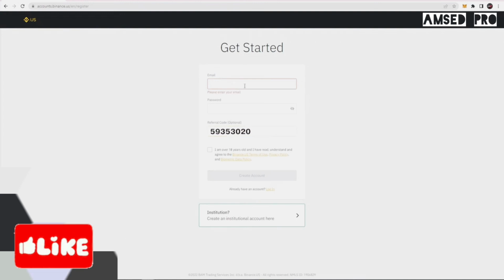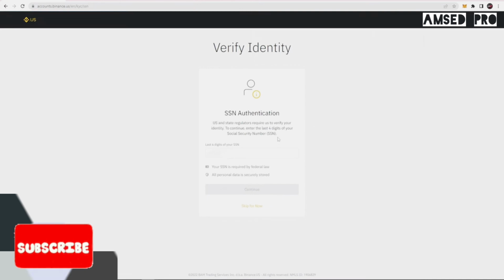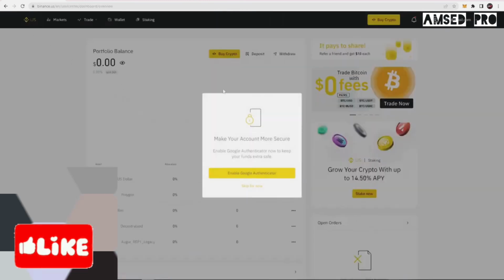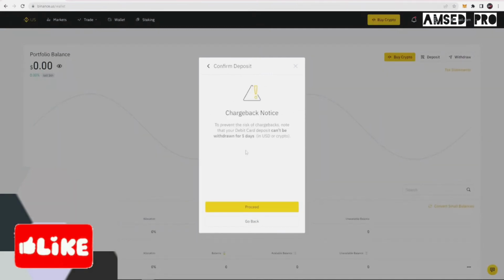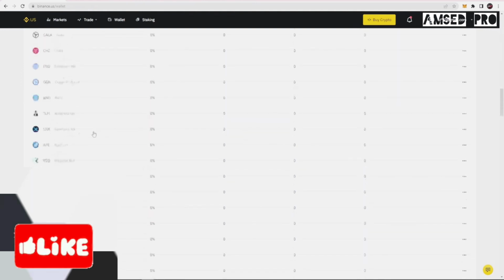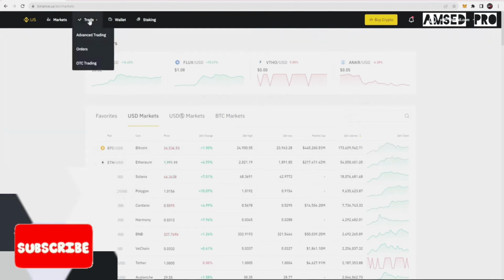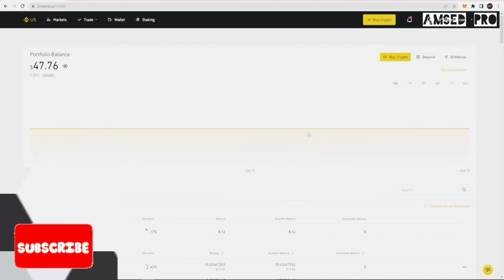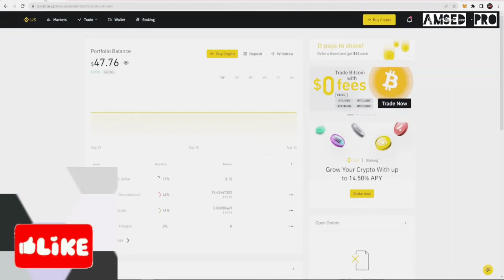Learn the basics of the Binance platform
In this video, he explained the basics of the global Binance platform, which needs no introduction
Binance is a cryptocurrency exchange platform. It allows users to exchange cryptocurrencies for other digital assets and fiat currencies. It also allows users to trade cryptocurrencies against each other.💯
لمزيد من الفيديوهات ما عليك سوى الانتساب إلى هذه القناة للاستفادة من المزايا: